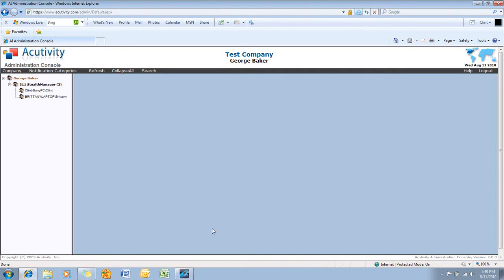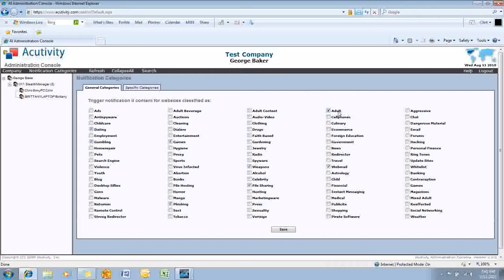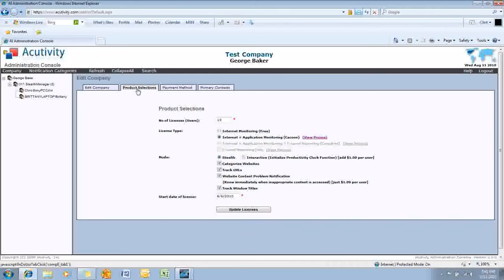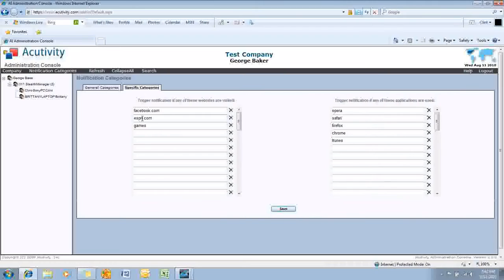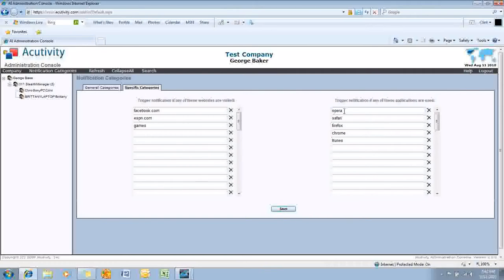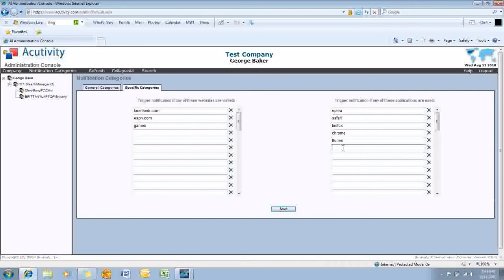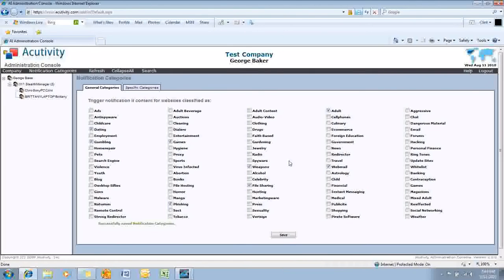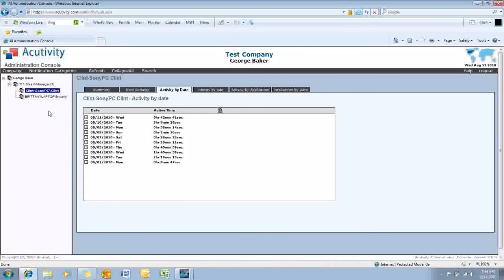Instant notif video.wmv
Acutivity SAAS informational video about the add on feature of Instant Notification.